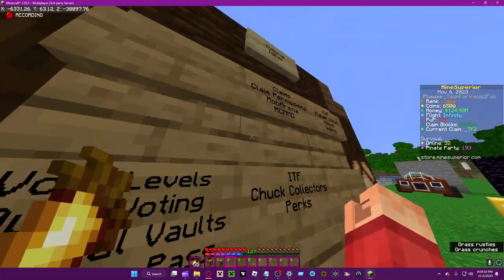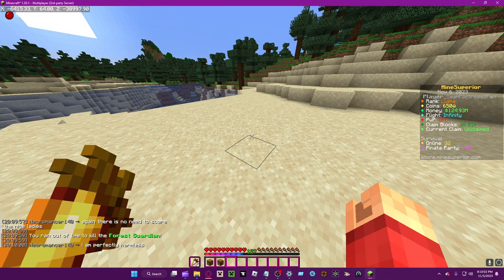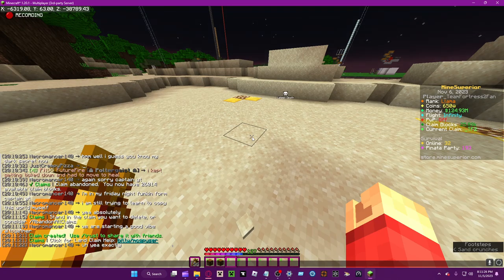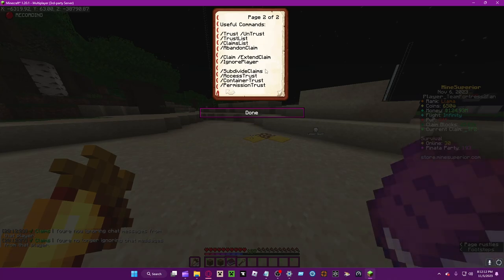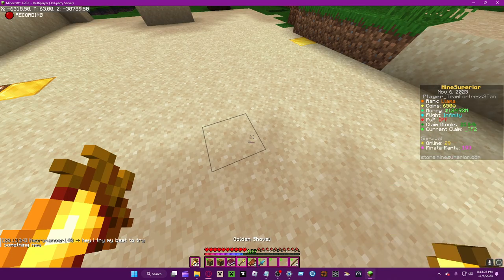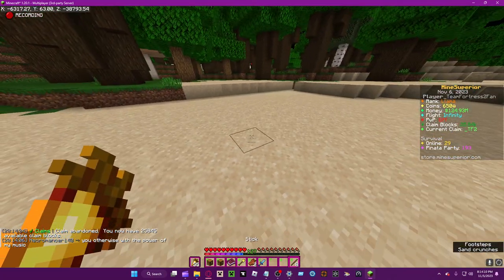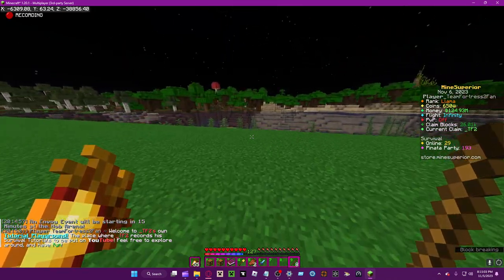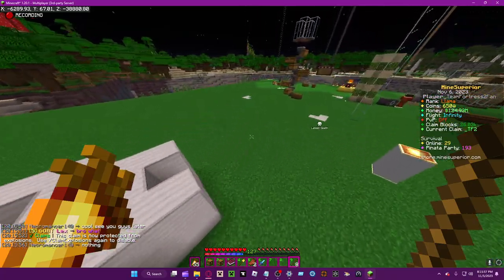Claims Tutorial! [Minesuperior Survival]